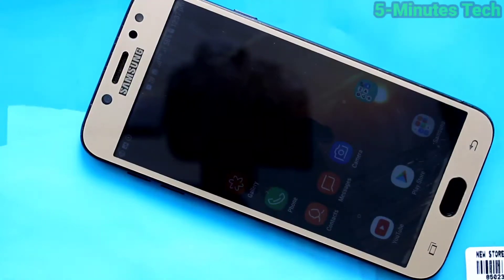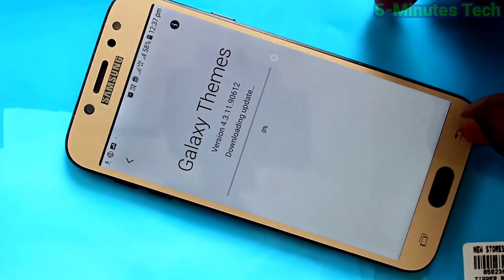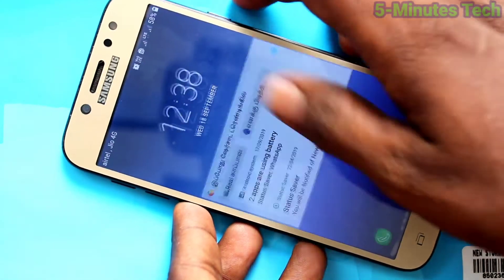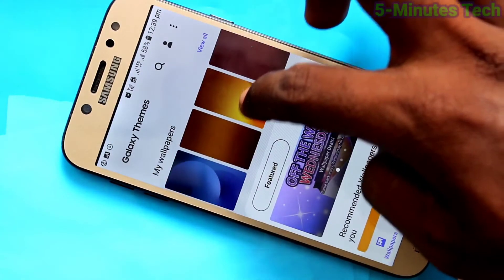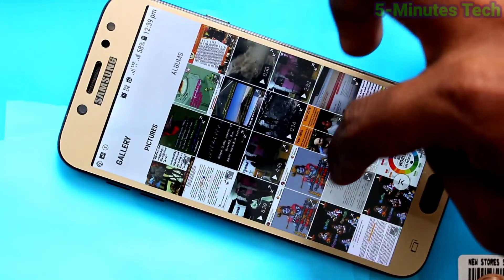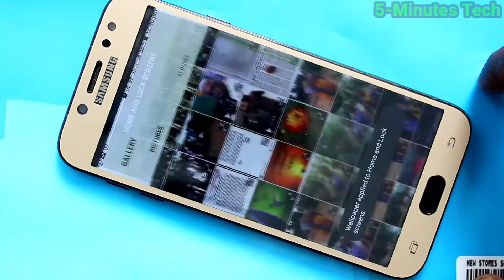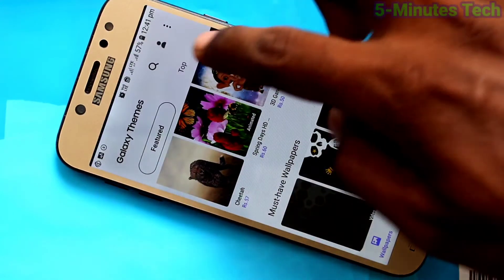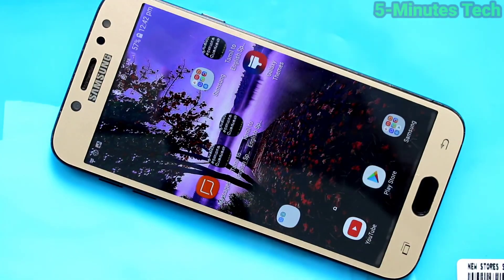How to change wallpaper in Samsung Galaxy J7 Pro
Samsung Galaxy J7 Pro wallpaper change settings: Learn here how to change wallpaper in Samsung Galaxy J7 Pro smartphone